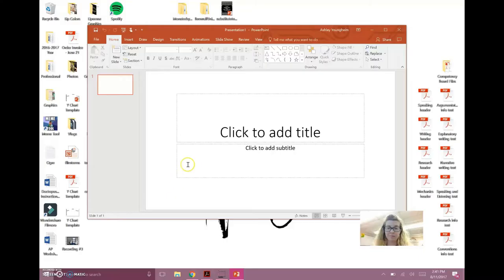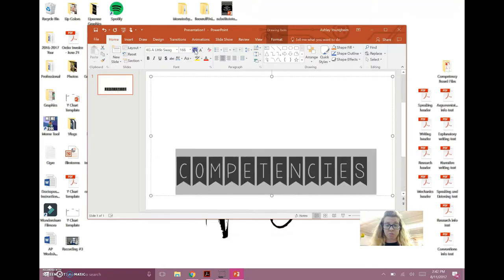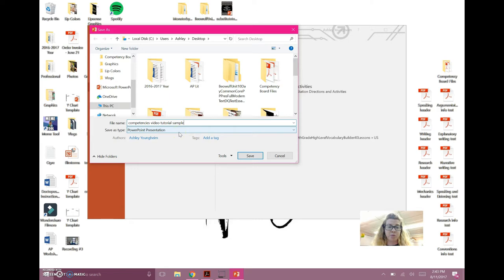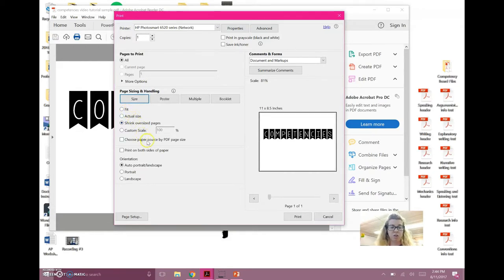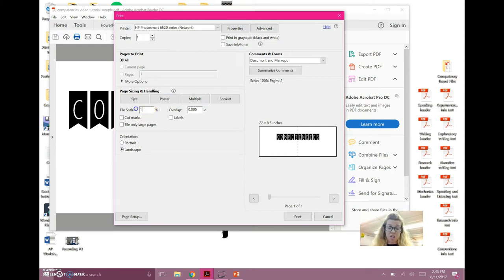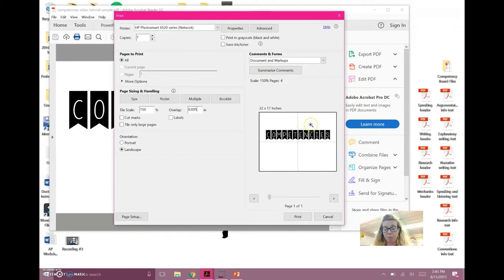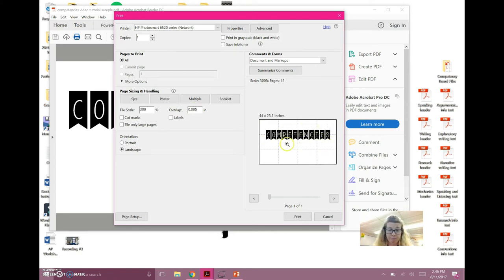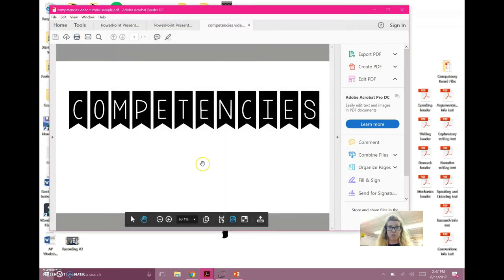Bulletin Board Tip - Poster Size Printing AT HOME! | teacher vlog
Follow along as I show you how to print poster size on your home printer. This is perfect for creating amazing bulletin boards for back to school. You will need PowerPoint, Adobe Reader, and a printer.